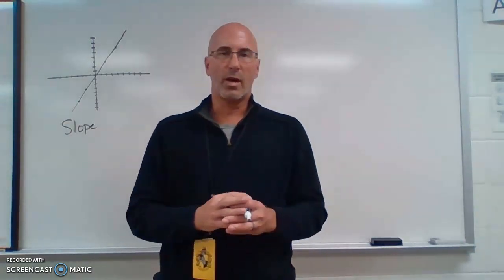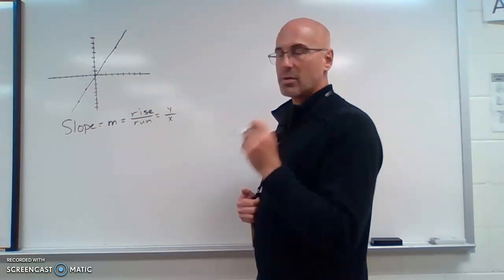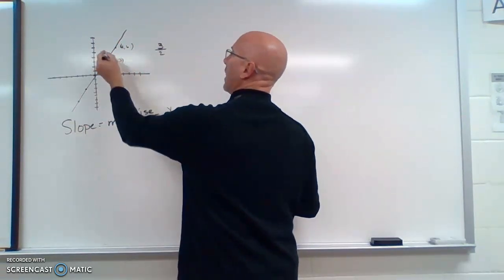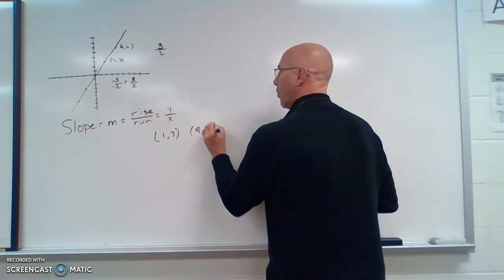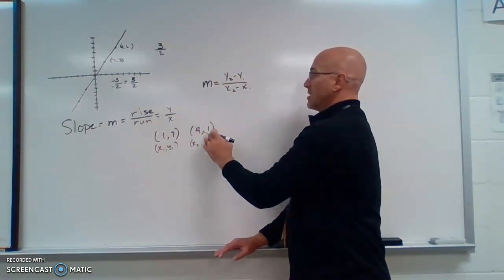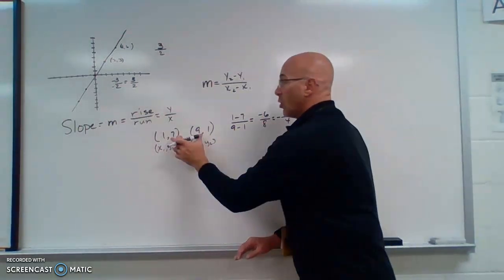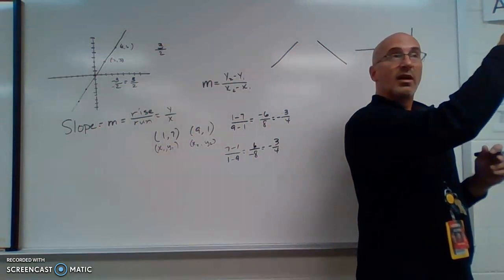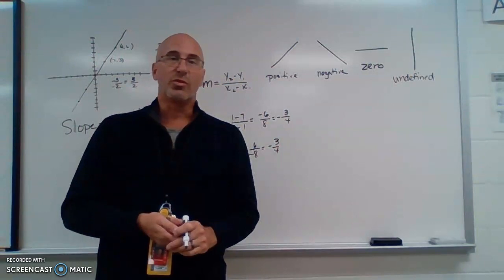8.2 Slope of a Line